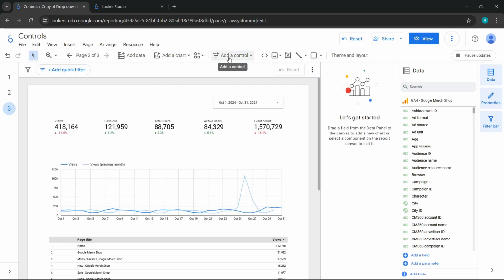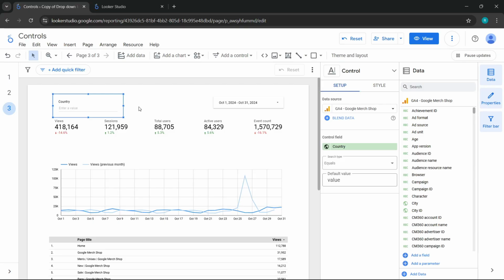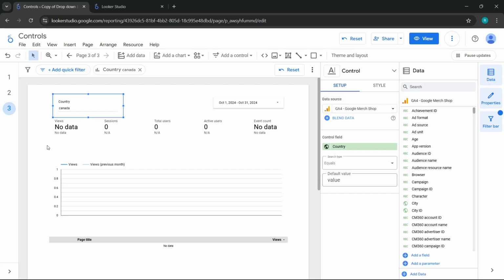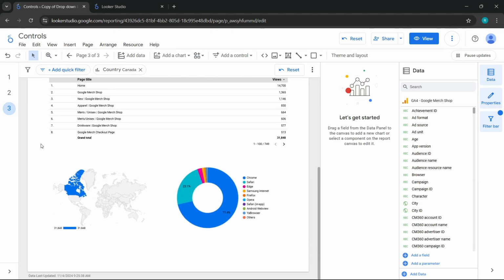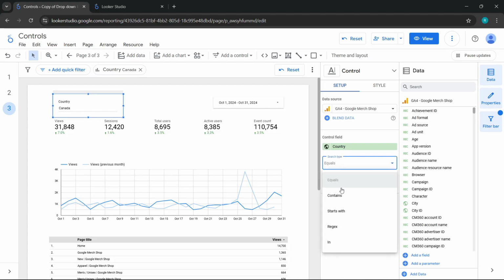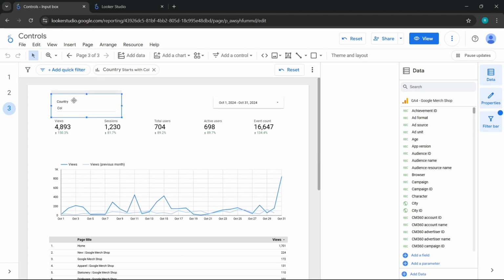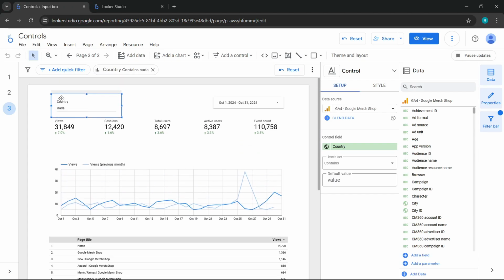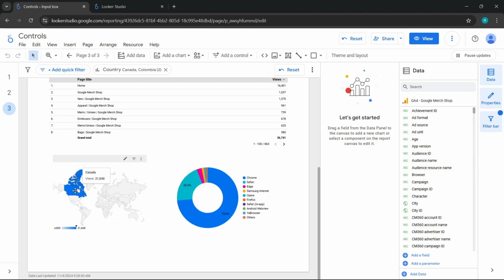Exploring the Input Box Control in Looker Studio - Google Looker Studio Course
In this module of the Google Looker Studio Course, you will learn how to implement and customize the Input Box Control, a versatile tool for interactive data filtering. This control allows users to input specific values from a dimension or control field, dynamically filtering the data displayed in your report.

Key learning points include:

Adding and configuring the Input Box Control in your reports.
Understanding the search type options: Equals, Starts With, Contains, and In.
Filtering data by single or multiple values using commas or regular expressions.
Handling case sensitivity and improving accuracy when filtering categories.
Applying the control to practical examples, such as filtering countries like Canada and Colombia.
By the end of this lesson, you will have mastered the Input Box Control, enhancing your ability to create precise, interactive, and user-focused reports. Keywords: Looker Studio, Input Box Control, data filtering, search types, dynamic reports, Google Looker Studio.